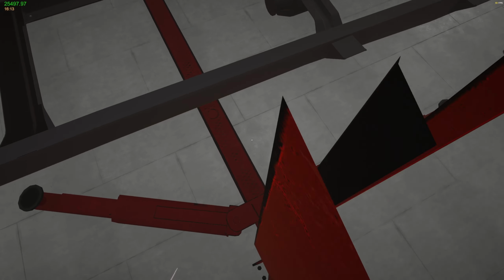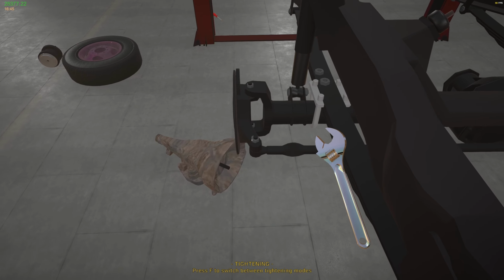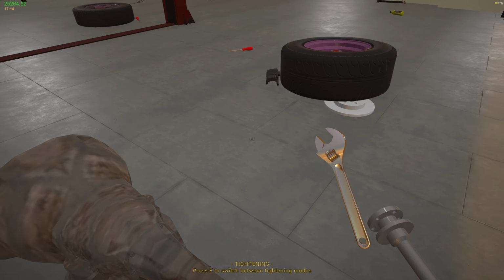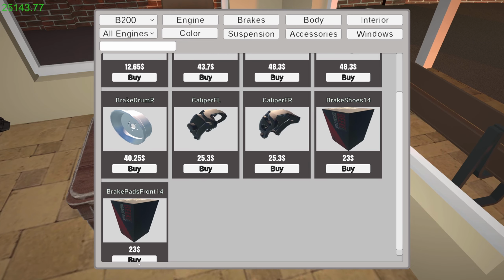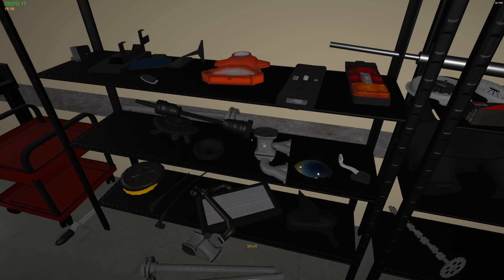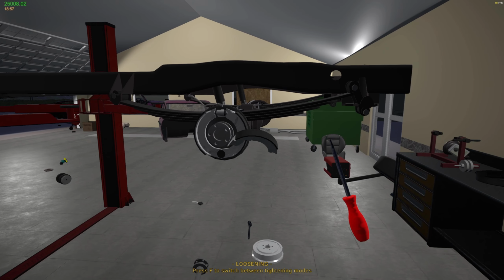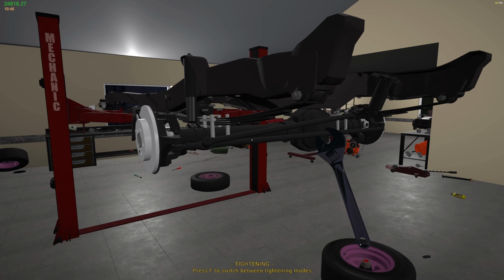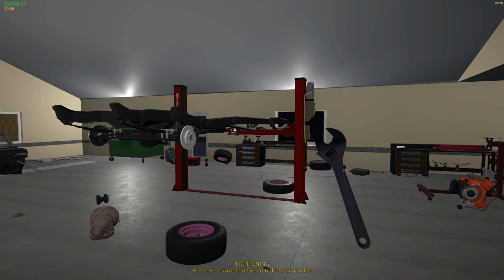Steering And Brakes - B200 Ramp Truck // My Garage E119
The Music in my videos is usally by Hey Guy Lofi here on Youtube. Used with permission.

I will get a teeny commission at no cost to you.